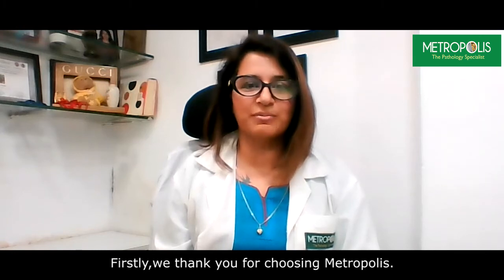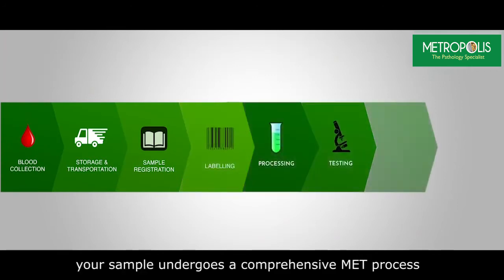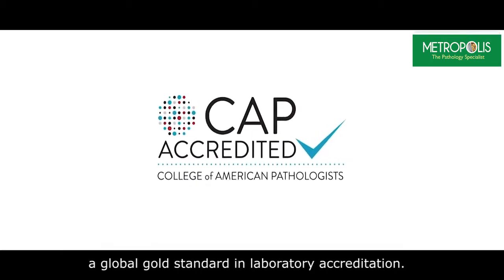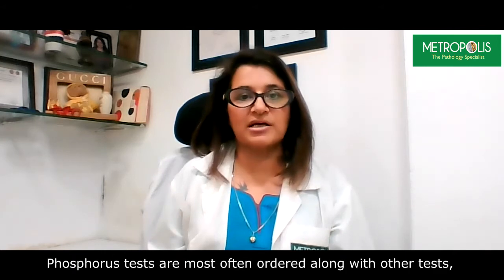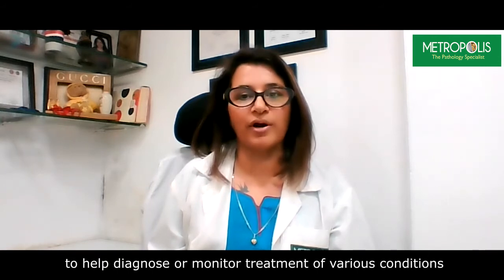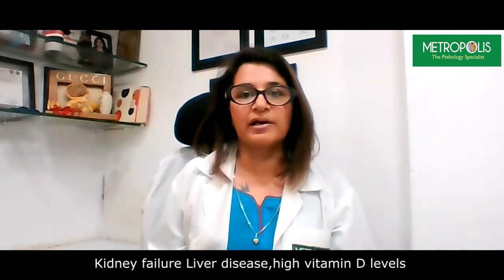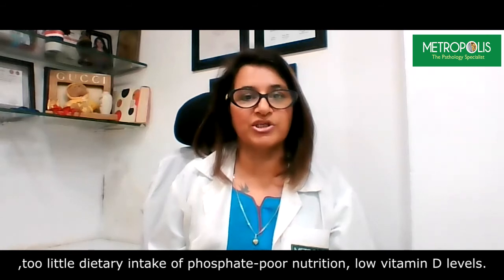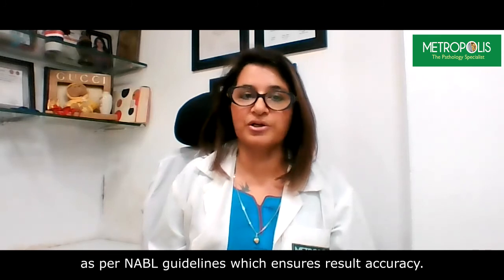Significance of phosphorus testing & smart report analysis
In this video, Dr. Kavita Munjal explains that phosphorus is vital for our body & deficiency of phosphorus can be diagnosed with a special test provided by Metropolis Healthcare. She further explains that phosphorus works with mineral calcium to strengthen our bones & teeth.